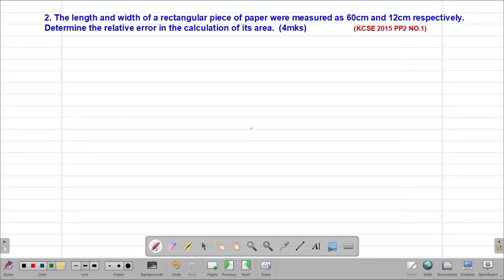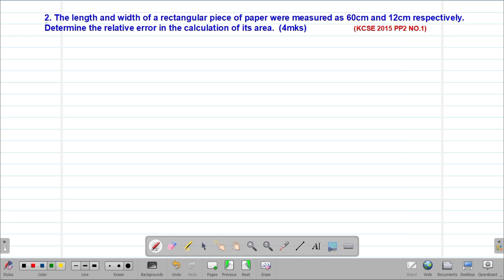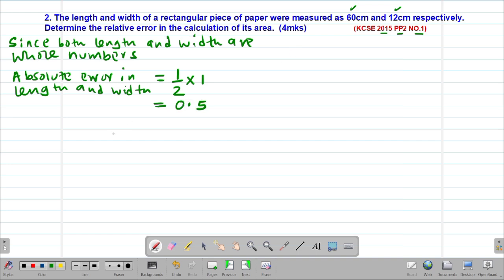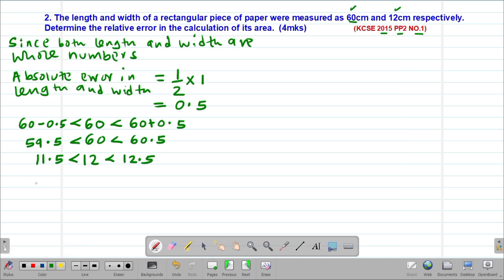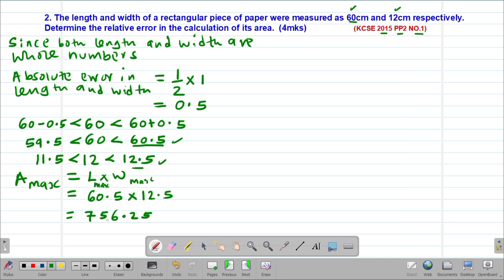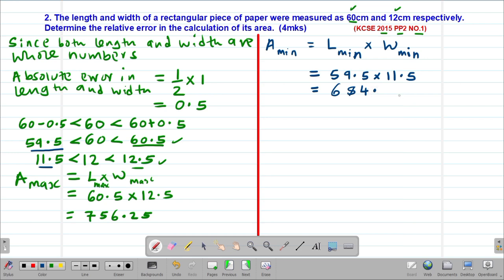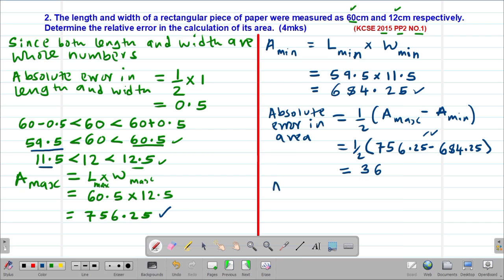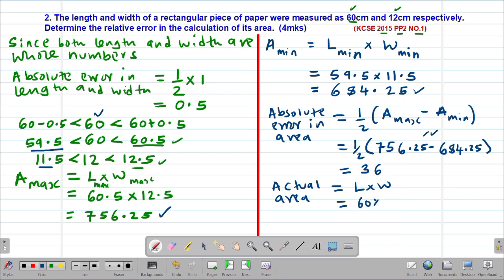MATH: FORM3: APPROXIMATIONS AND ERRORS: LESSON 2